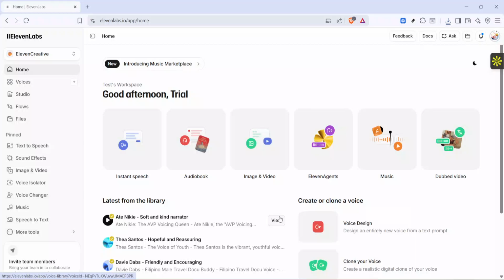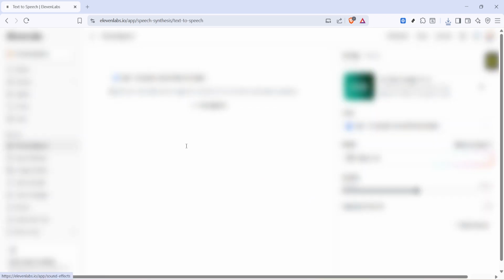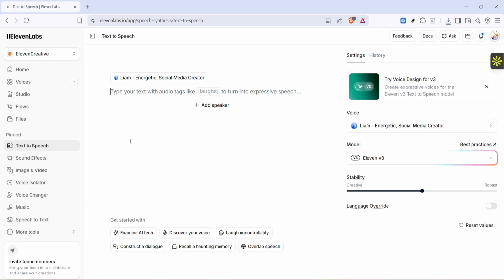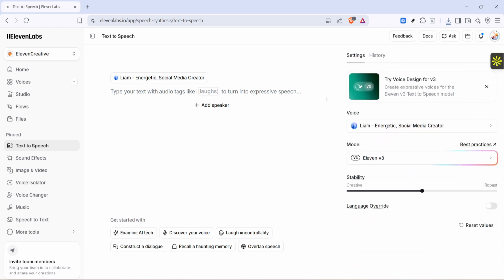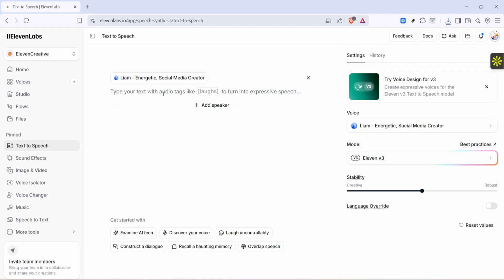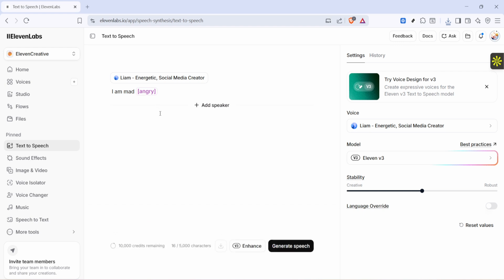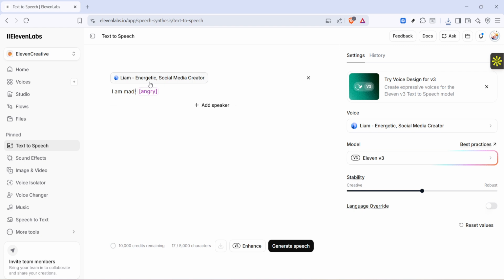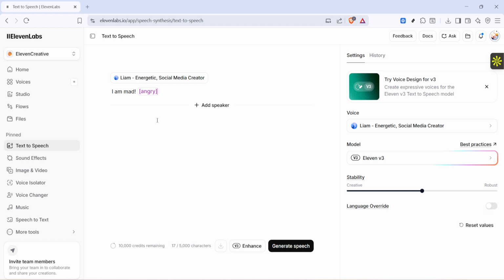How to make voice sound angry in ElevenLabs (Step By Step 2026)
How to make voice sound angry in ElevenLabs